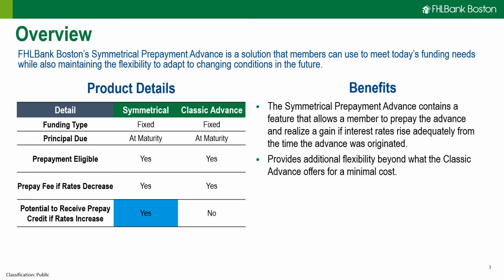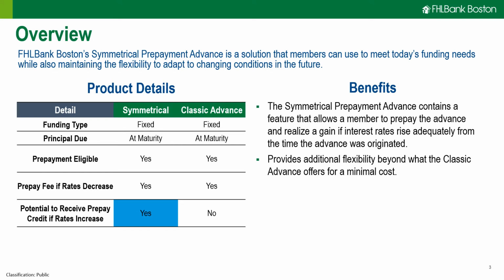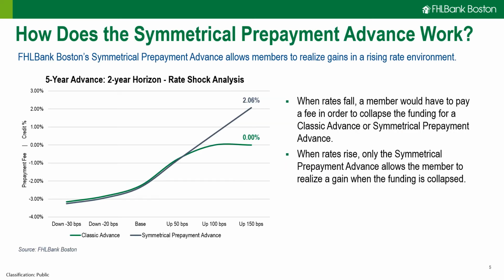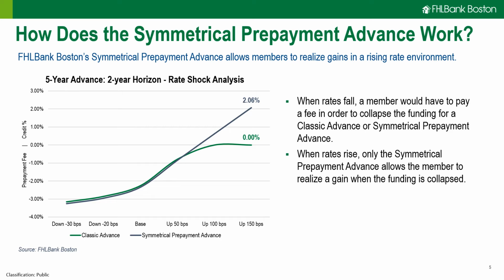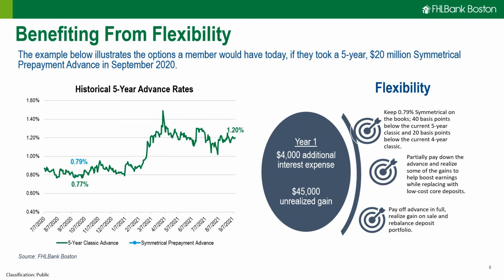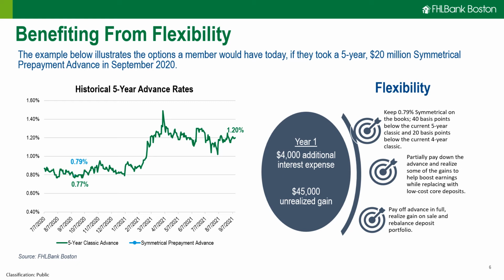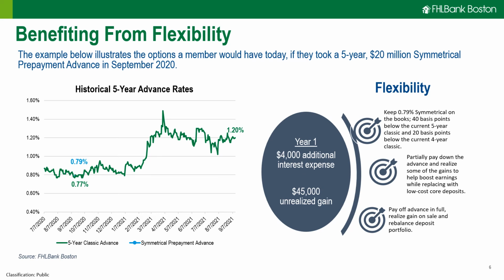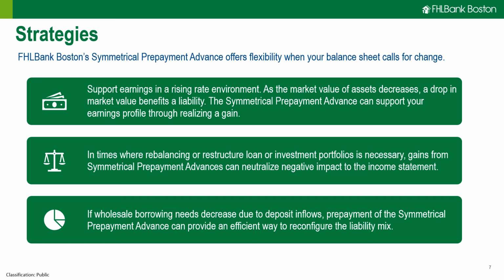Case Study: Symmetrical Prepayment Advance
The Symmetrical Prepayment Advance is the ultimate advance option if you are seeking flexibility and diversification with the potential to supplement earnings in a rising-rate environment.